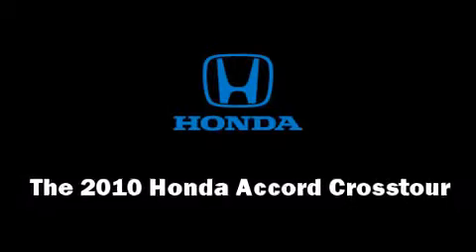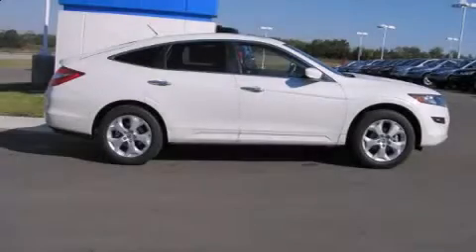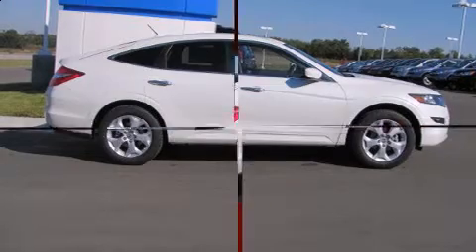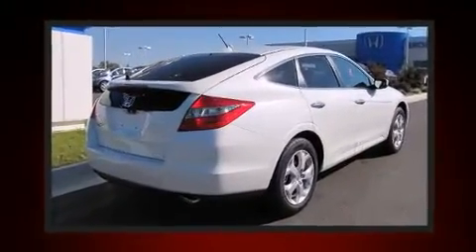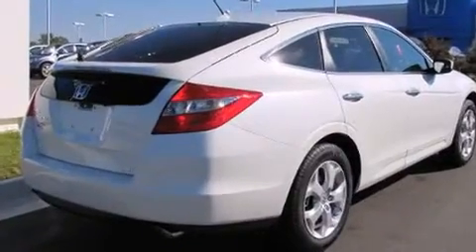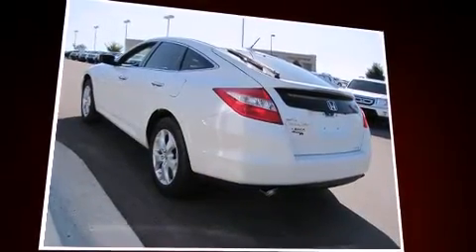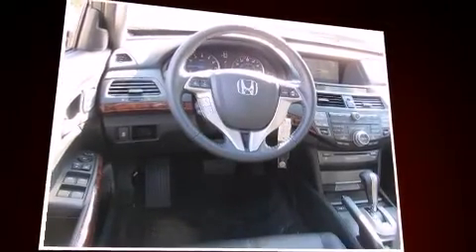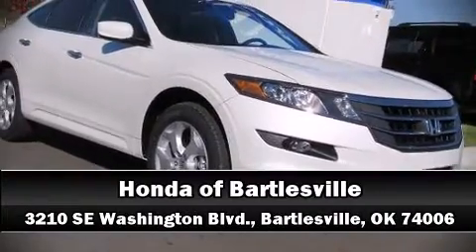2010 Honda Accord Crosstour EX-L w/Nav 4WD SUV in Bartlesville, OK 74006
The following features are included: leather upholstry, a split folding rear seat, front dual-zone air conditioning, fully automatic headlights, reverse sensing system, rear wipers, and power windows. For drivers who enjoy the natural environment, a power moonroof allows an infusion of fresh air. Audio features include a CD player with MP3 capability, steering wheel mounted audio controls, and 7 speakers, providing excellent sound throughout the cabin. Honda also prioritized safety and security with features such as: dual front impact airbags with occupant sensing airbag, head curtain airbags, traction control, Anti-whiplash front head restraints, a security system, and 4 wheel disc brakes with ABS. You'll see better when backing up thanks to rear park assist, which watches out for obstacles behind your vehicle. Come down today and see this vehicle for yourself.